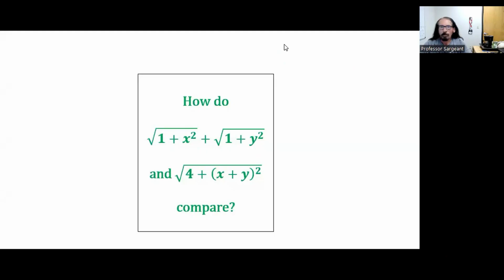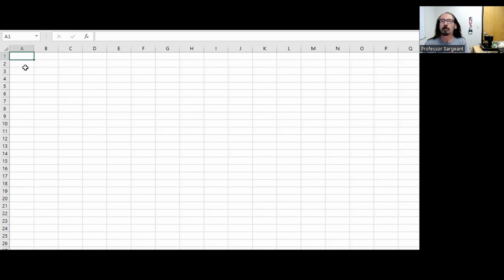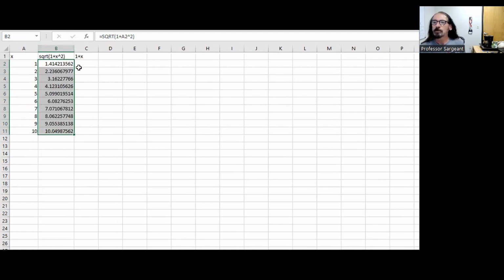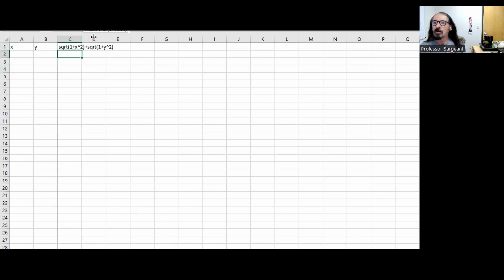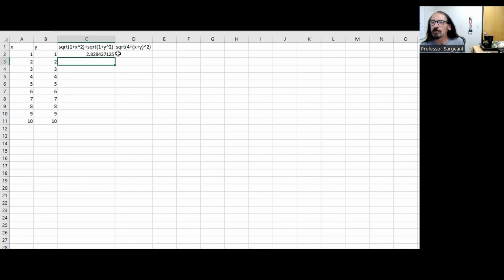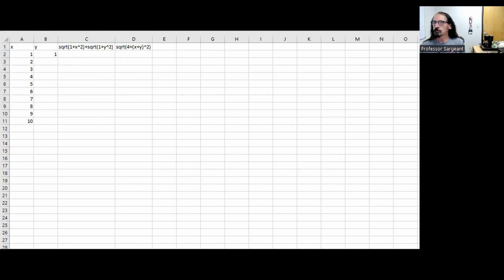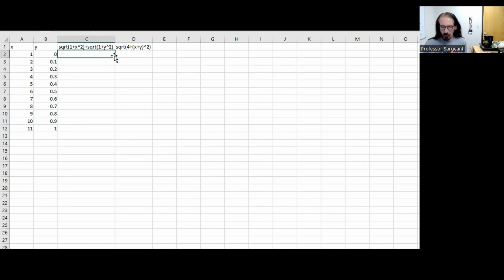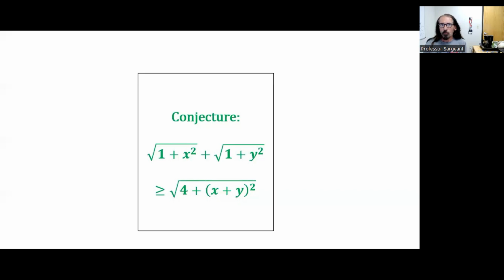Exploring and Conjecturing | Math Problems